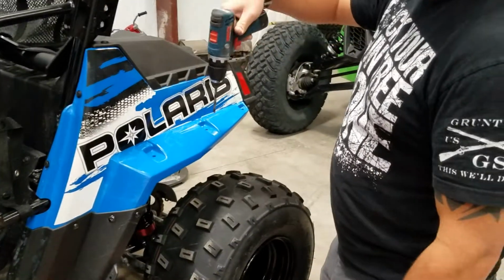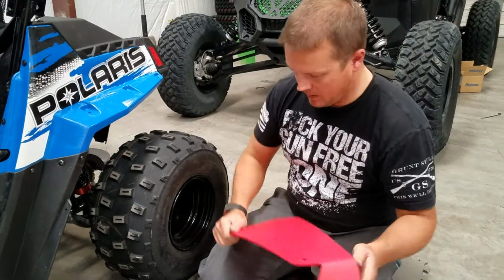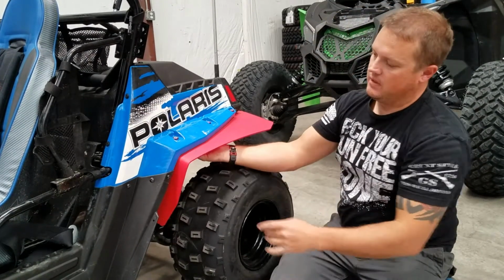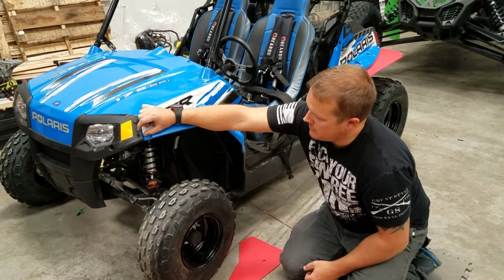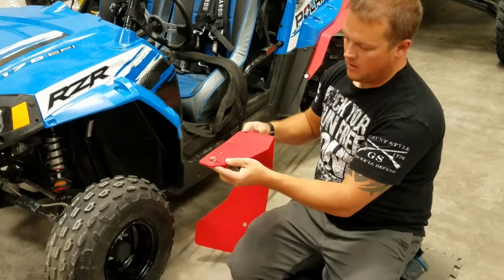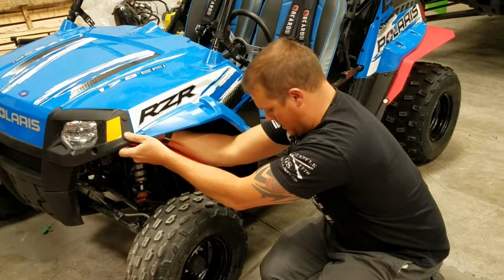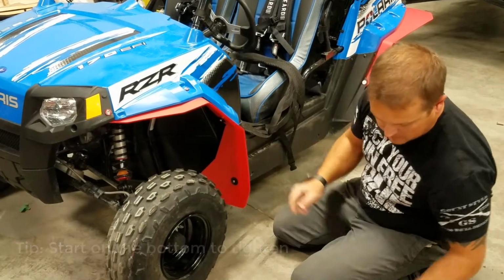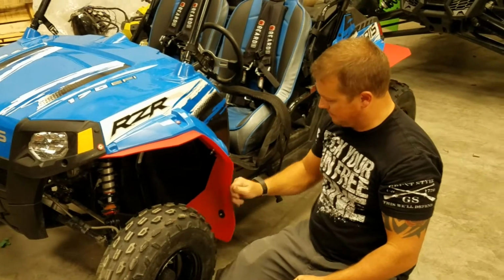Rokblokz Mud Flap Installation on Polaris RZR 170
Covers the installation of the Rokblokz Mud flaps for the Polaris 170 RZR.

Check out the whole line of Mud flaps for Cars, Trucks and other UTV's